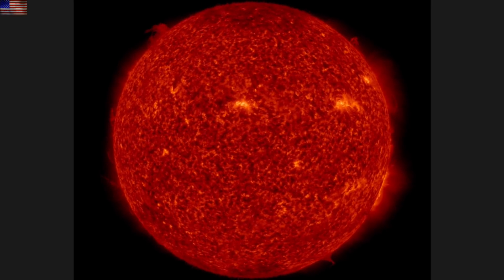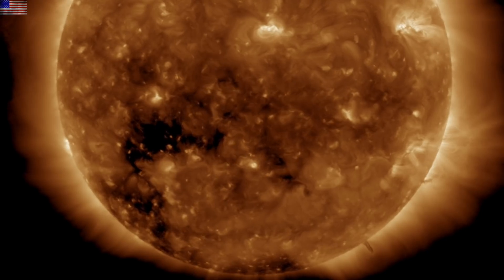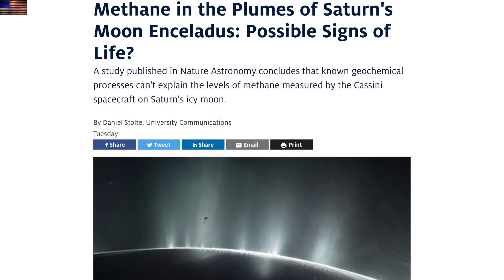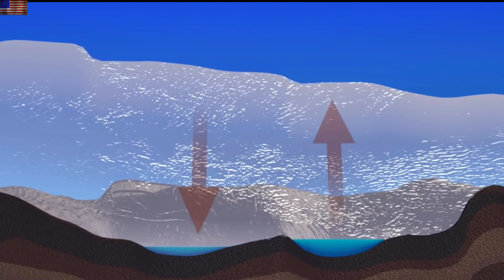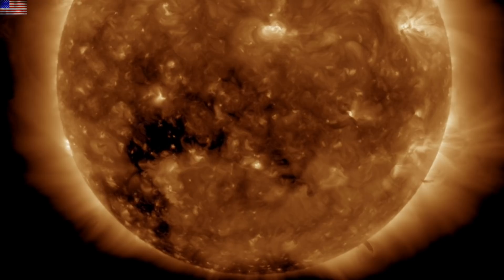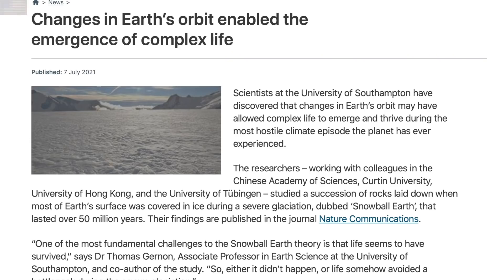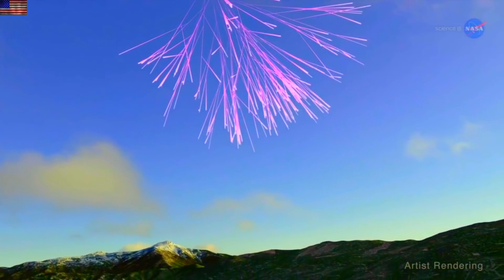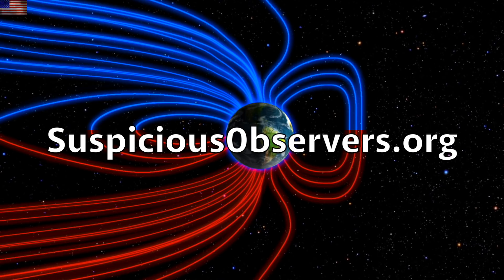Saturn Life, Chemtrails, Snowball Earth, Magnetism | S0 News July.8.2021